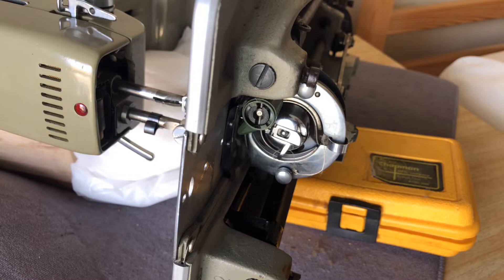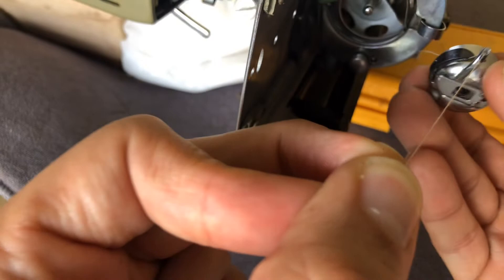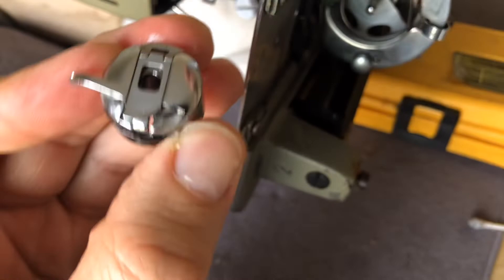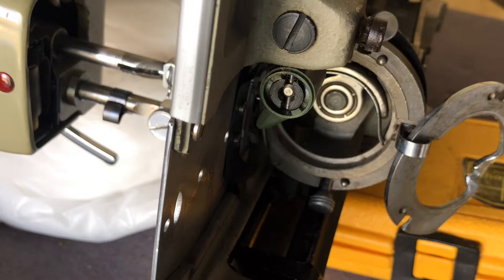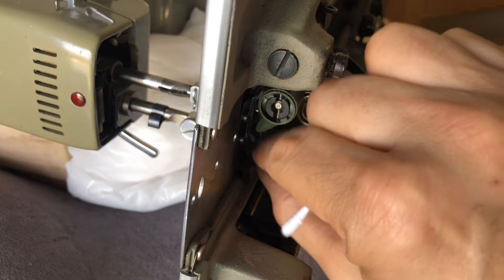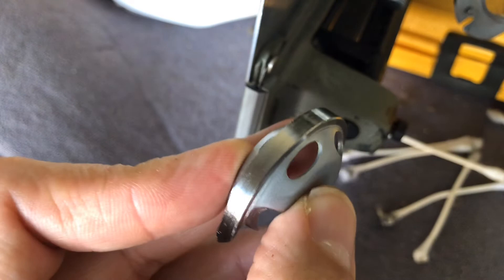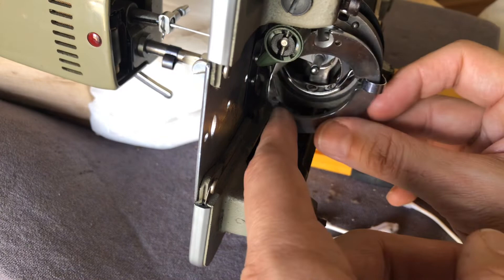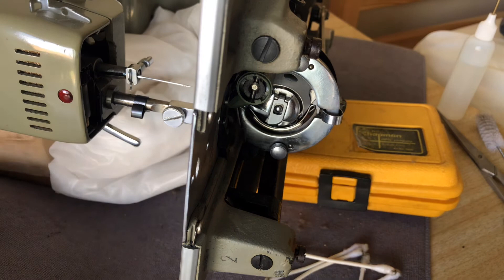RESTORATION SERIES #26: Shuttle Service: Cleaning & Oiling the Shuttle, Hook, & Bobbin Case